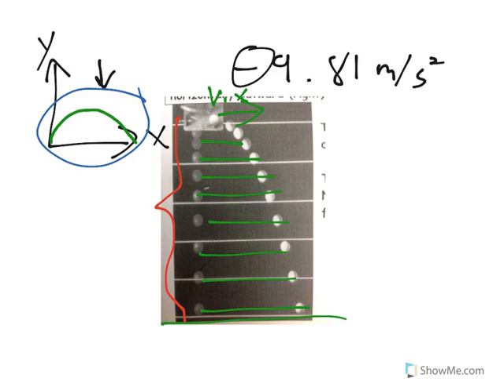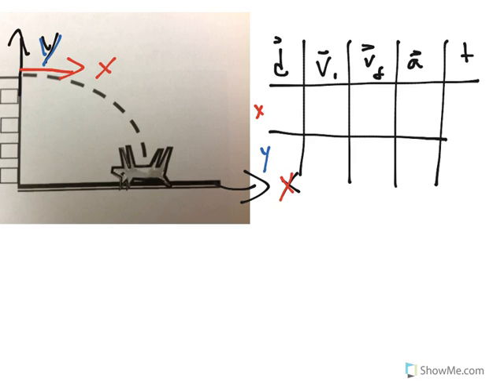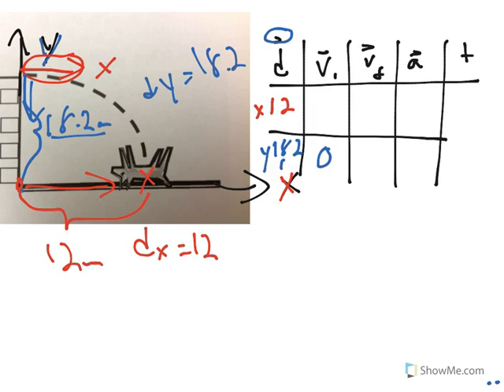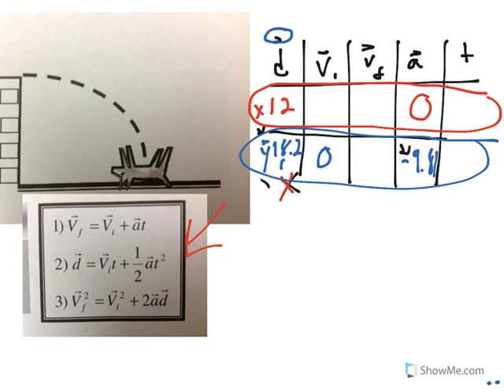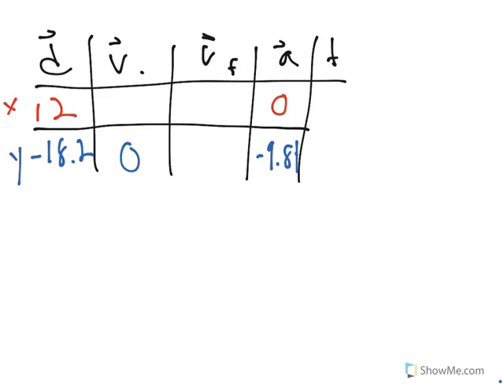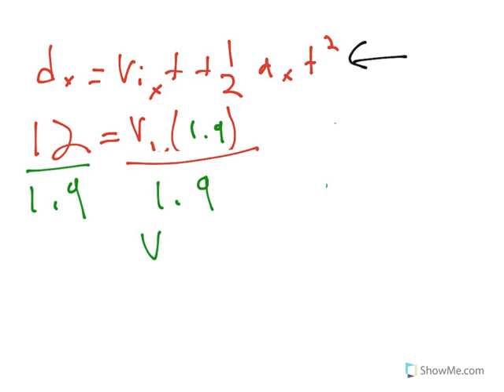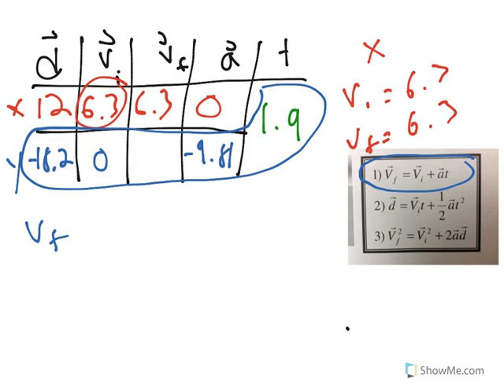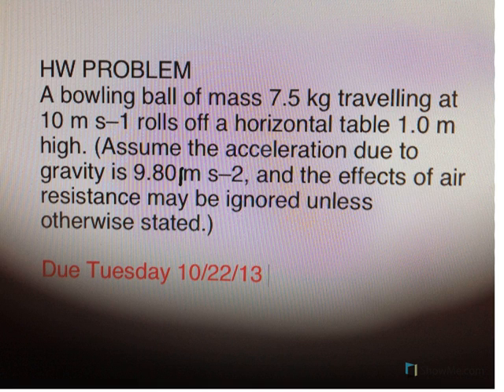2D Overview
2D Kinematics overview